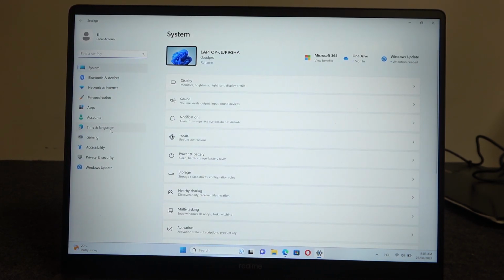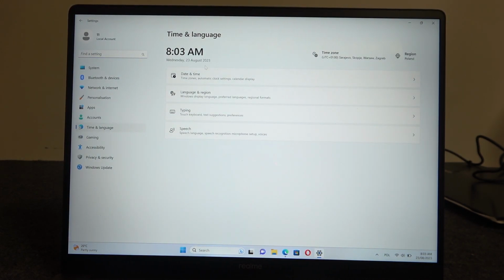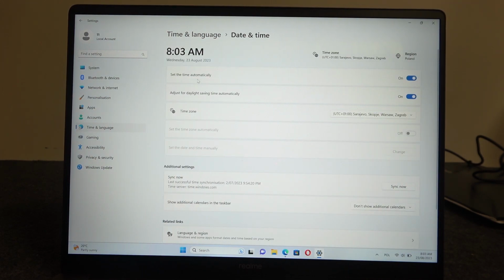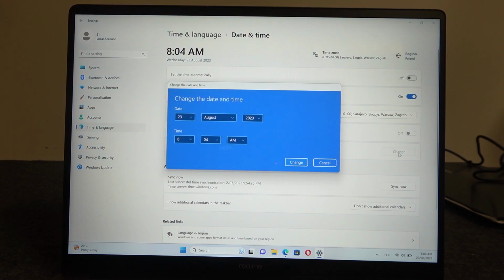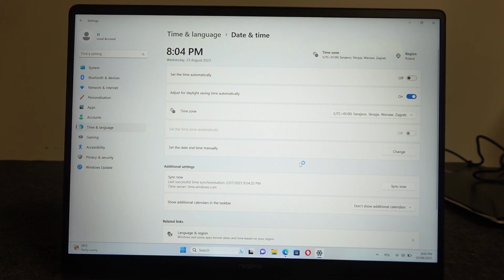How To Change Date & Time On Realme Book Prime 14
Stay organized and keep accurate time on your Realme Book Prime 14 by learning how to change the date and time with this comprehensive guide. Discover step-by-step methods to adjust the device's date and time settings, ensuring that your device reflects the correct time zone and date. Whether you're traveling or need to keep track of appointments, this guide will help you master the art of changing date and time settings on your Realme Book Prime 14.

How do I change the date and time on Realme Book Prime 14?
Are there specific settings or options to access to adjust the date and time?
Can I set the time automatically or do I need to set it manually?
Is there a way to adjust the time zone to match my location accurately?
Will changing the date and time settings affect any other functions or applications on my Realme Book Prime 14?